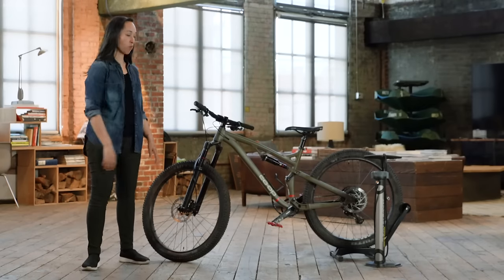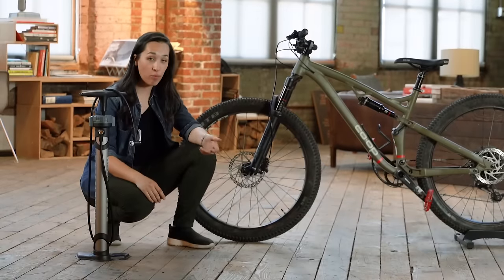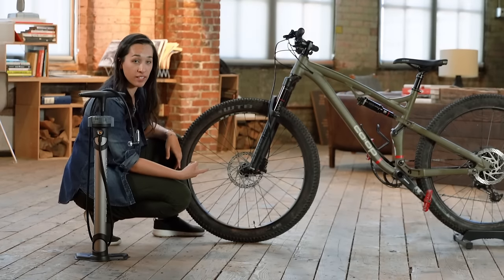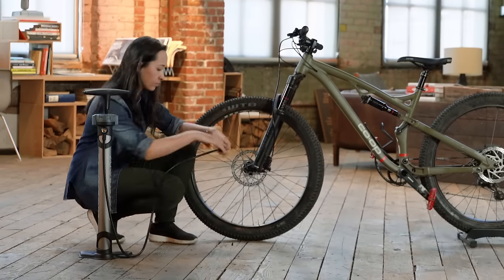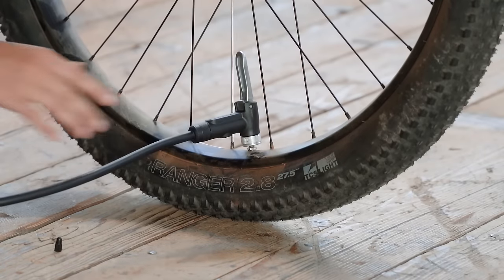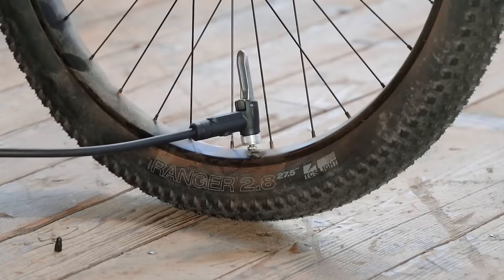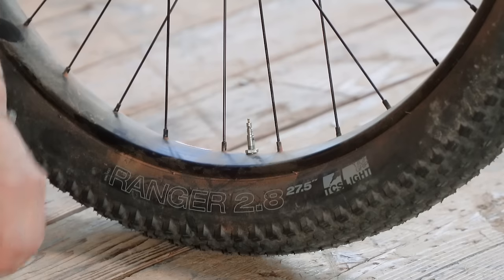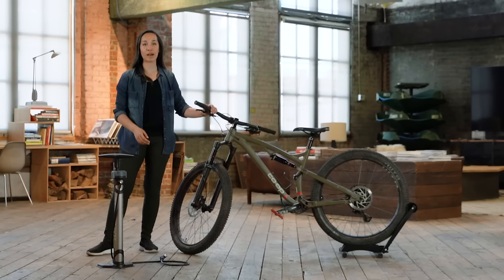How to Pump Up a Bike Tire With Presta Valves || REI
Inflating a bike tire is a simple process, but pumping up tubes with Presta valves requires a couple extra steps. In this video, Katie walks through each step so you can get back in the saddle. Check it out, then come to your local REI to talk to the experts.